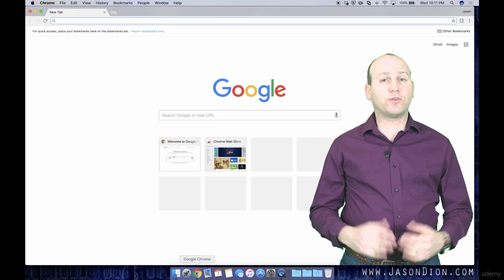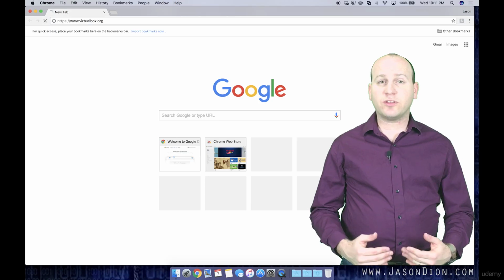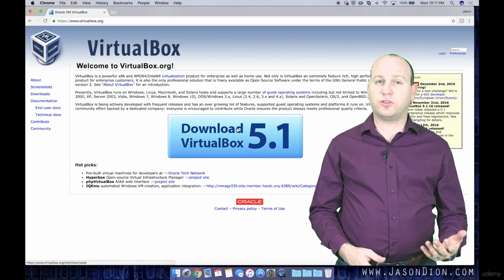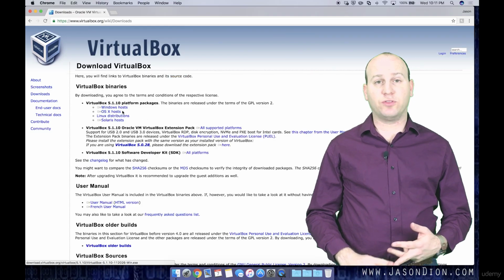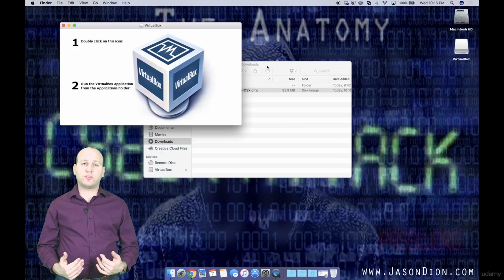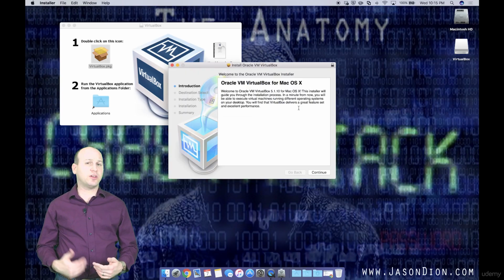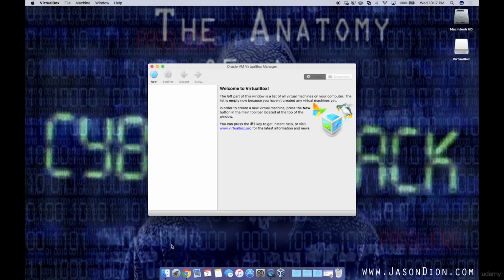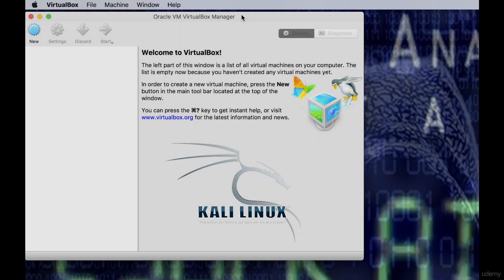Анатомия кибератаки/ добро пожаловать/ откройте свою лабораторию